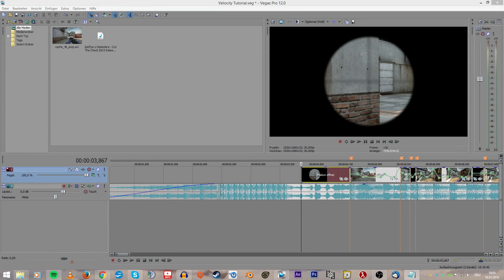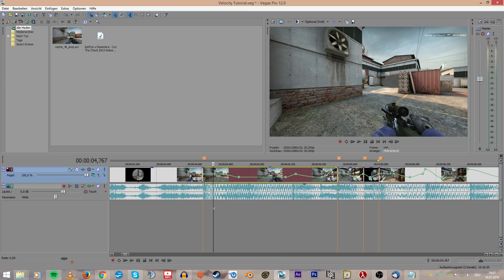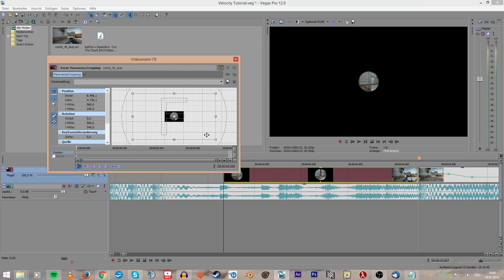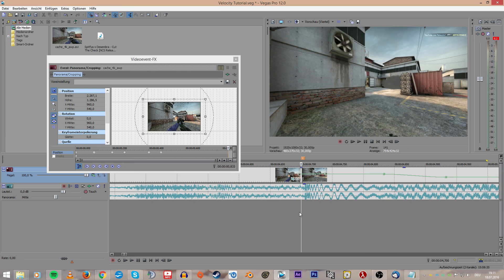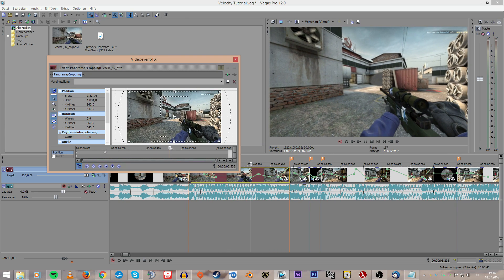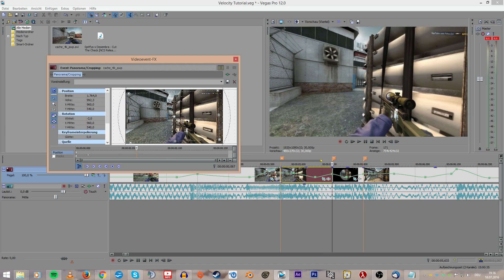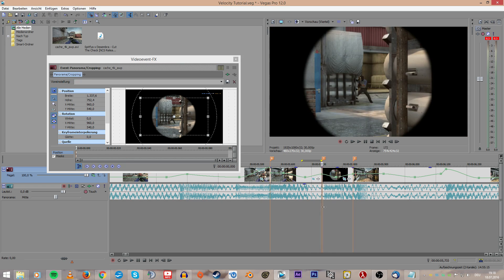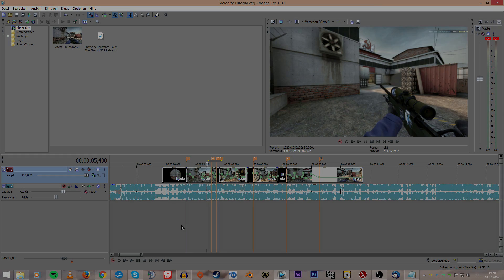Pancrop in Sony Vegas - Editing Tutorial #4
"I think the last tutorial was a bit too long" - Makes a 15 min tut again  ¯\(ツ)/¯